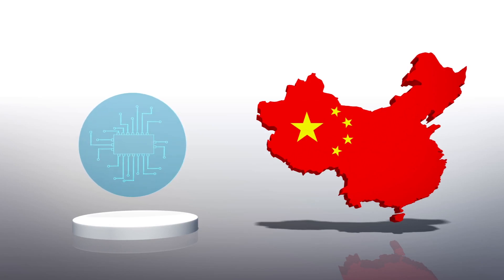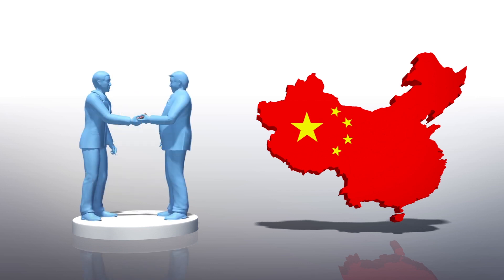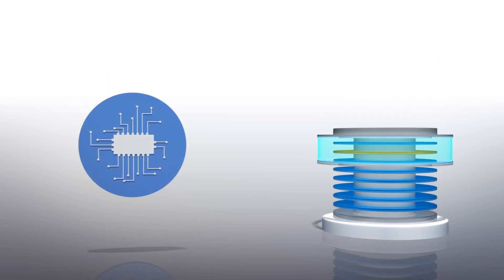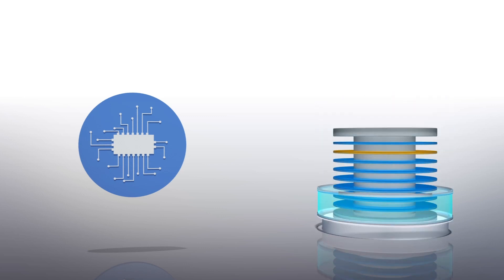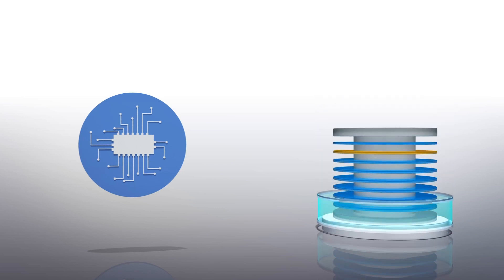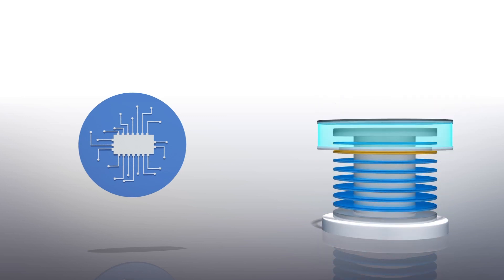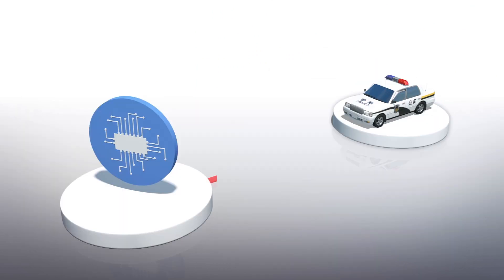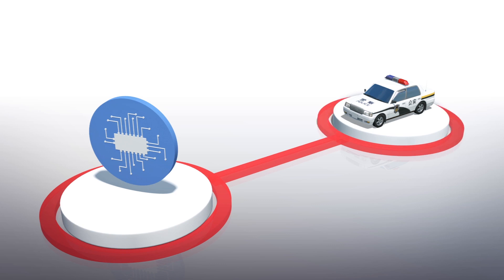China using AI in 'Zero Trust' system to spot corruption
China has developed an anti-corruption AI system called "Zero Trust" to help identify corrupt public officials.

According to the SCMP, it was developed by the Chinese Academy of Sciences and the Chinese Communist Party's internal control institutions to monitor, evaluate or intervene in the work and personal life of public servants.

Zero Trust can cross-reference more than 150 protected databases in central and local governments systems, reports the SCMP.

The system is designed to detect property transfers, infrastructure construction, land purchases and house demolitions, according to one researcher involved with the program, according the SCMP.

Researchers built the system to detect unusual increases in bank savings, new car purchases or bidding for government contracts under the name of the official or one of his or her family or friends.

The system then calculates a probability for those actions to be corrupt and if authorities need to be alerted.

According to the SCMP, Zero Trust was only rolled out in 30 counties and cities, but managed to catch 8,721 government officials engaging in embezzlement, abuse of power, misuse of government funds and nepotism.

Only some were sentence to jail time, however most were allowed to keep their jobs after receiving a warning or minor punishment.

RUNDOWN SHOWS:
1. Zero Trust system can cross-reference more than 150 databases
2. Zero Trust can detect property transfers, infrastructure construction, land purchases and house demolitions
3. Zero Trust system can also monitor bank savings, car purchases and government contracts
4. The system identified 8,721 instances of corruption

"Zero Trust can cross-reference more than 150 protected databases in central and local governments systems."

"According to a researcher involved with the program, the system is designed to detect property transfers, infrastructure construction, land purchases and house demolitions."